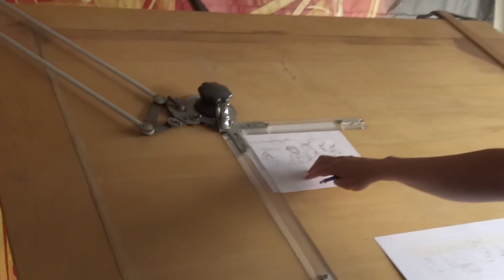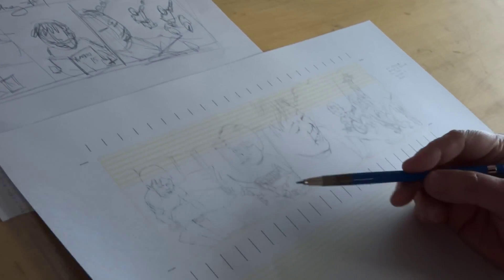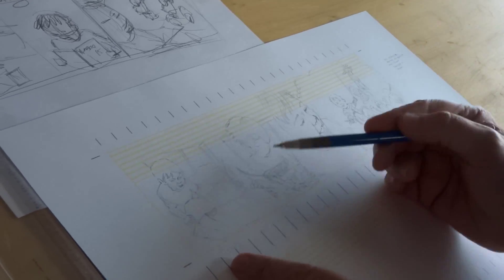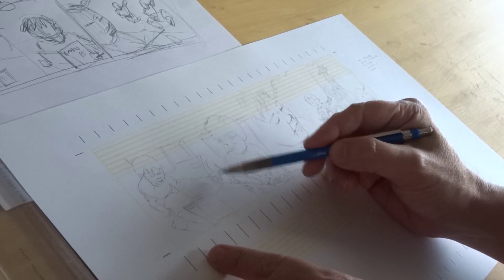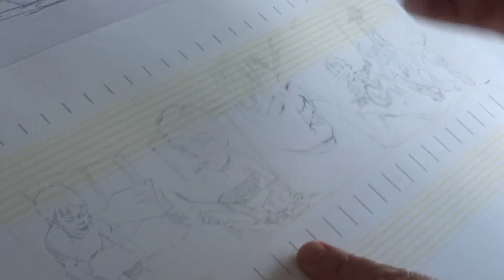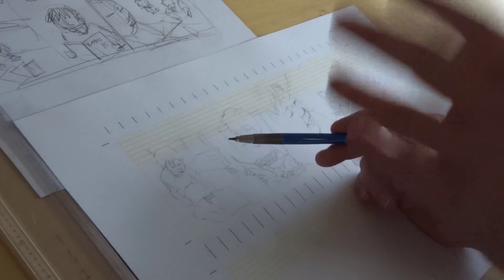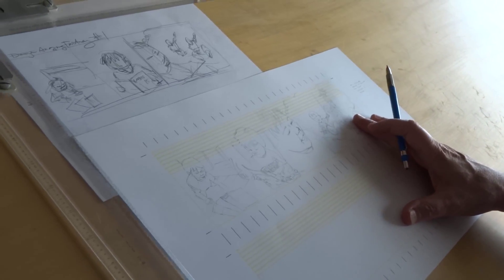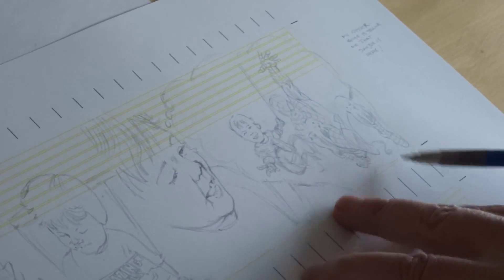Danjer's Amazing Fantasy #1: Inception to Creation (2 of 4)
I teamed-up with my friend (Tony Gray) to create a stellar story for a real true believer, Ryder Roman Danjer Renaud!

A new piece to Danjer's Amazing Fantasy will be released each year as he grows older, with the story continuing on from the last until completed!